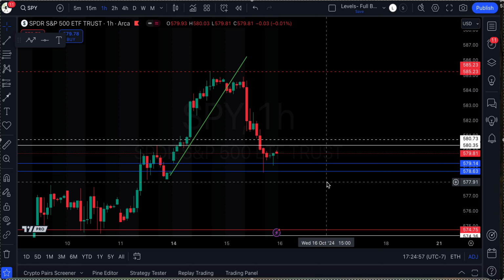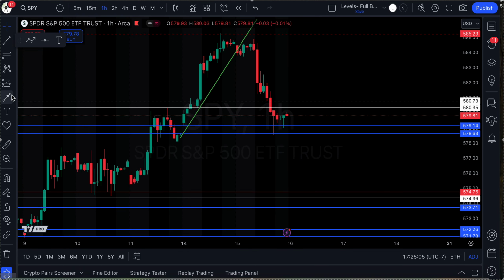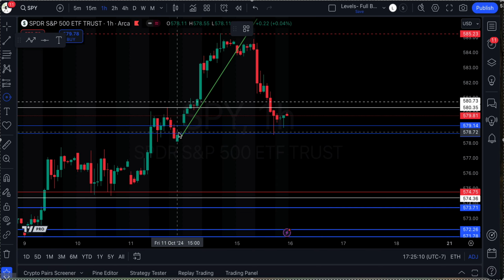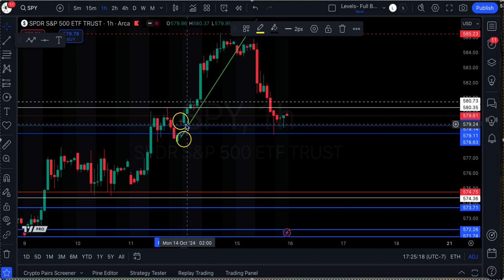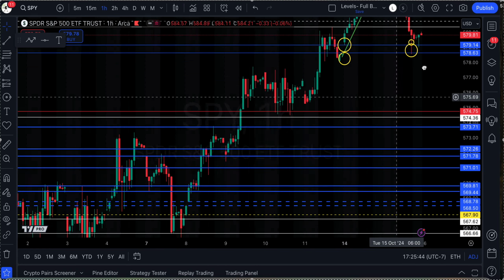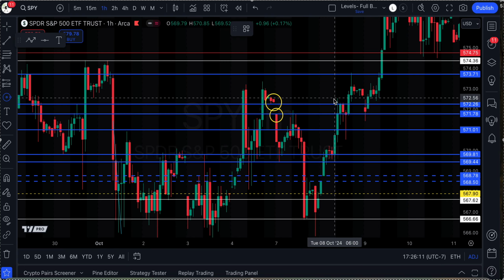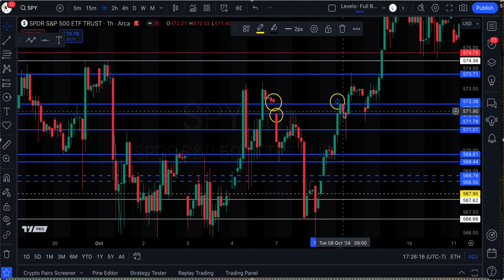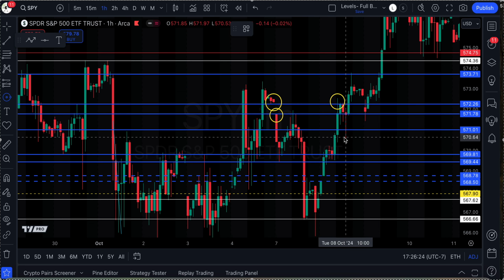SPY Price Action: Easy Money Playing SPY Opposite Direction once it fills a gap